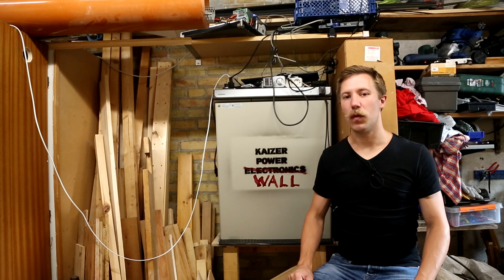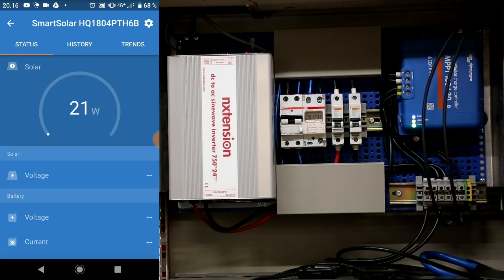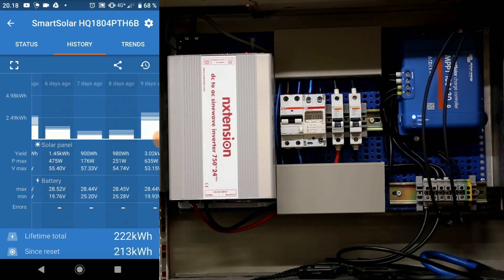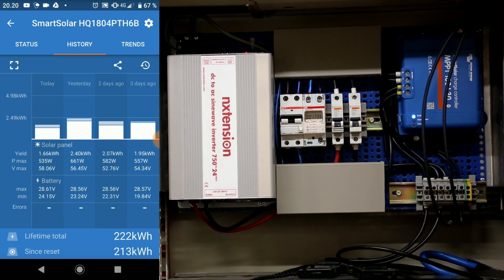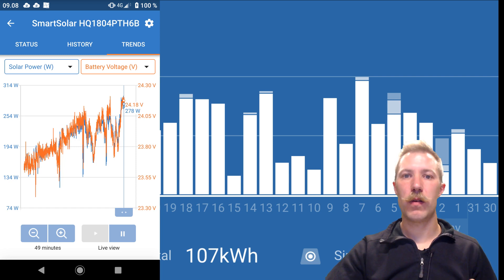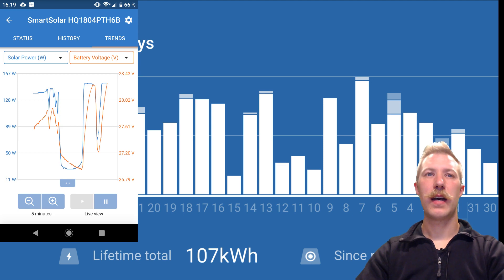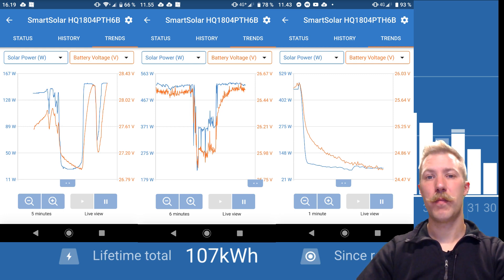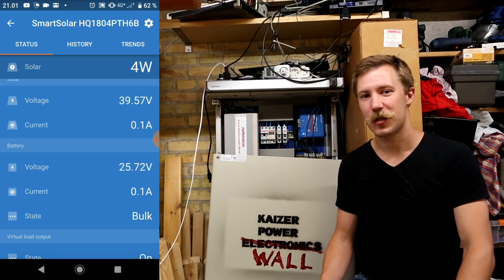750W Victron Solar Project - 60 Days Performance - Part 4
In part 4 I take a look at the efficiency and look at the performance over the last 60 days. It all consists of:
3x 250W solar panels
1x Victron SmartSolar 100|30 MPPT battery charger
2x Norbatt 12V 150Ah batteries
1x 750W 24VDC to 230VAC inverter

• BTC (0.0001 minimum): 3FtSz4svHxLYw4BNHWetSm65yajUZNb8CY
• ETH (0.05 minimum): 0x911d11766d3ab8efc829eb5f218f3b83dba12efa
• LTC (0.01 minimum): LLbTw63Mks4CmeWmkt2jChJfvrWHheH8T7
• DOGE (no minimum): DMRRa8uRH19tYWZ9GVHijpZYgRTecNVLFo
• SHIB (400 minimum): 0x8c1ed98c6c842467d782d2f865ed6d7adb8dfb4b